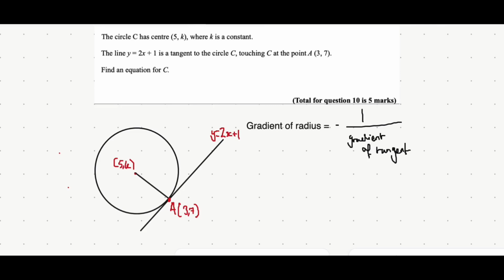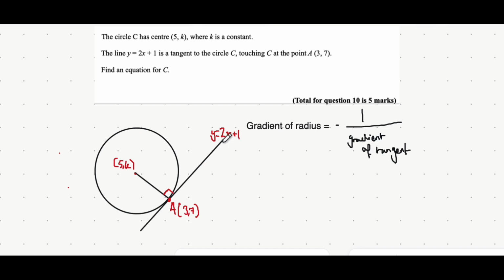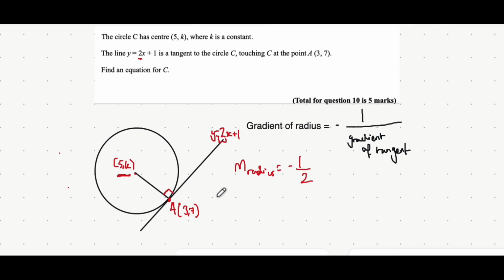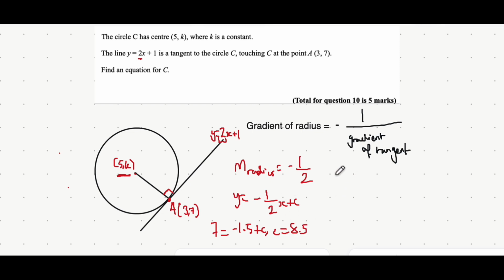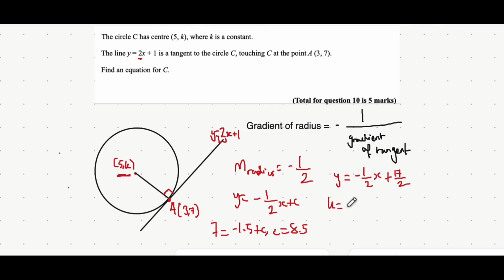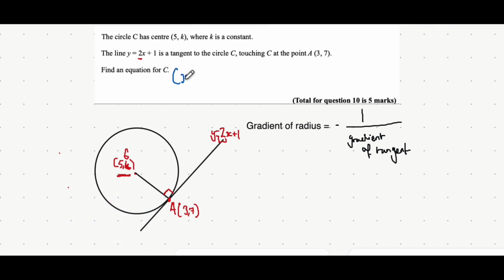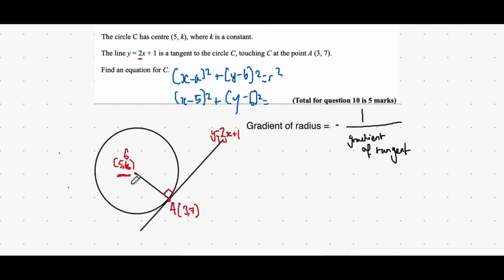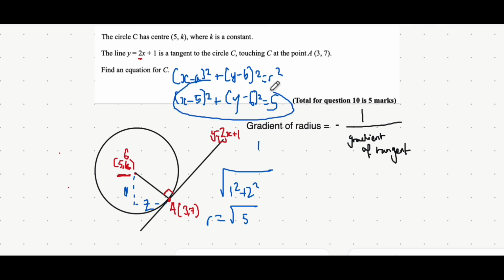Tangent To A Circle Exam Questions- A Level Physics